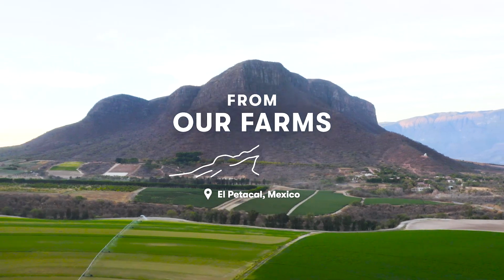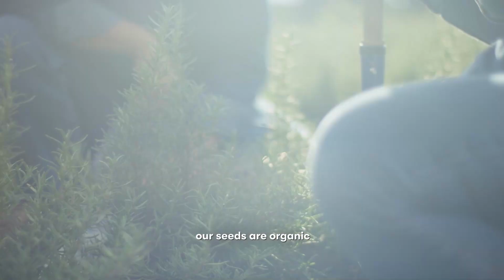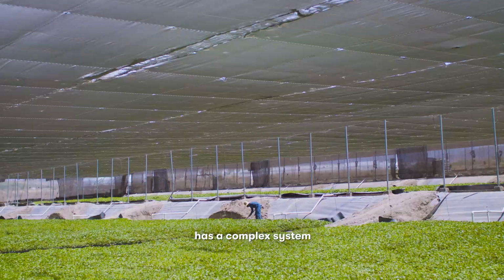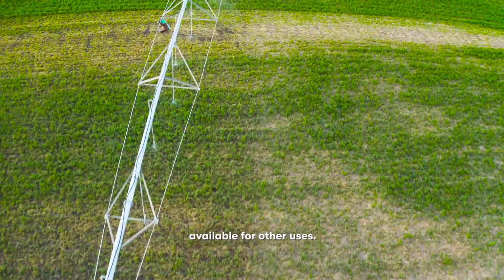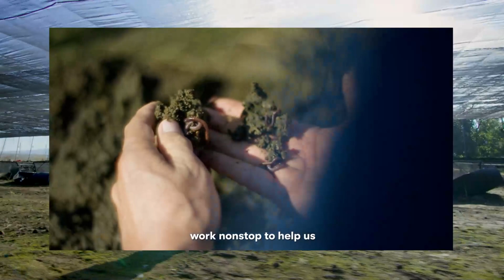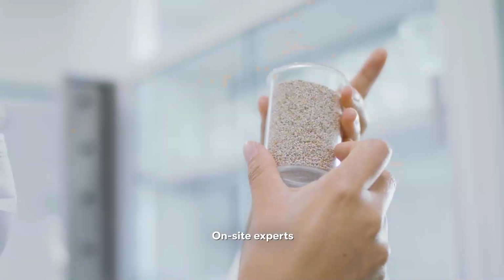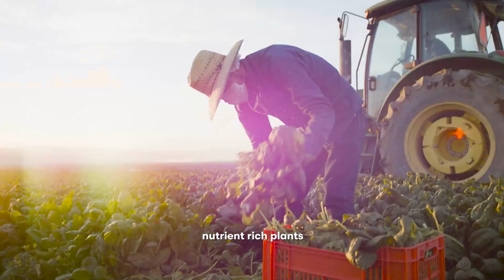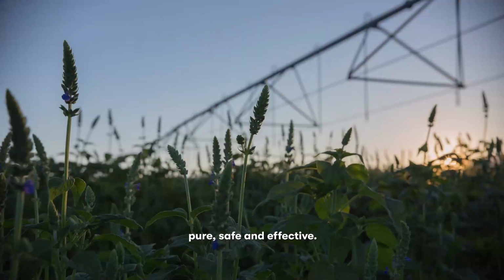From our farms: Certified Organic Nutrilite El Petacal Farm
Ingredients matter. To ensure the exceptional quality of our Nutrilite supplements and Artistry skin care products, we don’t take any shortcuts when it comes to finding the purest, safest and most effective botanical ingredients.

That’s why we own nearly 6,000 acres of certified organic Nutrilite farmland across two continents where we maintain control over which botanicals are grown, how they’re planted, what nutrients they’re given, when they’re harvested and how they’re processed. That includes one of the largest certified organic herb farm in the U.S. and one of the largest certified organic acerola cherry farms in the world. In fact, Nutrilite is the only global vitamin and dietary supplement brand to grow, harvest, and process plants on our own certified organic farms.

We are bringing you those stories from our farms, starting with Nutrilite Rancho El Petacal, 1,589 acres (643 hectares) of certified organic farmland in southwestern Mexico. The farm has a temperate climate with plenty of sunshine and rainfall, and soil that is enriched with minerals thanks to a nearby volcano. Some of its key crops are spinach, white chia, pomegranate and rosemary.